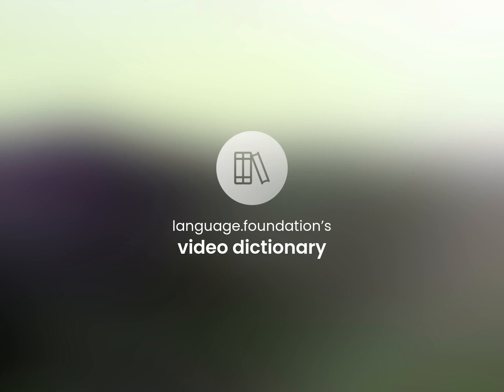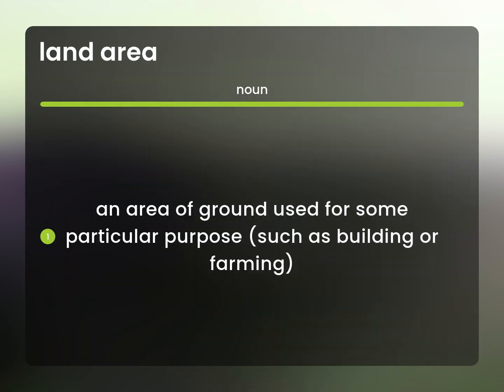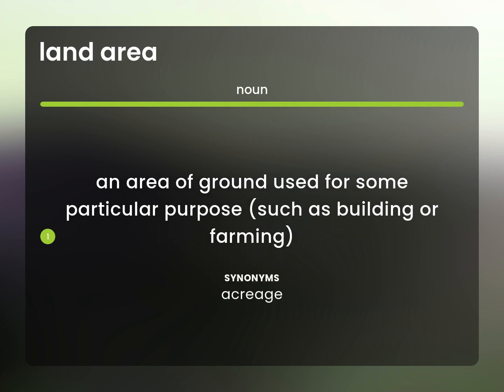Land area — what is LAND AREA meaning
LAND AREA in the dictionary

Susan Miller (2023, June 16.) What does Land area mean?